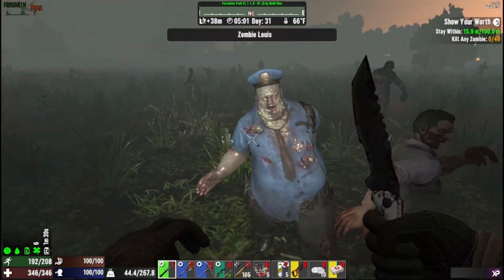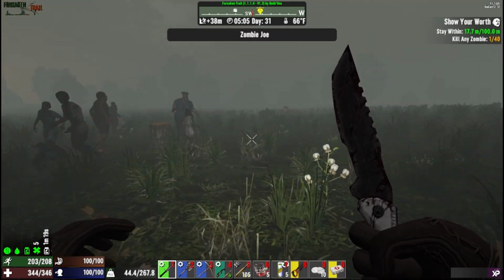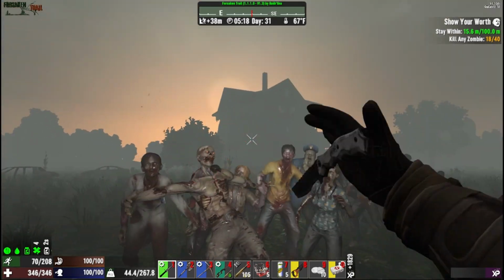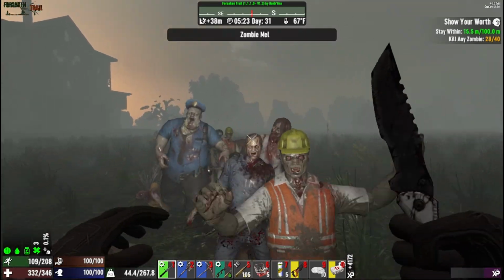How to easily do a Show your Worth Skill Challenge (free skill points!) 7 Days to Die Forsaken Trail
In this episode I do a show your worth skill challenge and give you all the do's and don'ts to increase your success chance of doing the challenge.

9 Lives Challenge: When I die 9 times, I will be done the playthrough... how long will I last?  My goal is 30 days!

Forsaken Trail is one of the newer 7 Days to die mods, which will give even veterans a challenging experience.

Instructions on how to download and install the mod are all found

Be prepared to die(Watch that MINE!!!)

🔹 **Game Overview:** *7 Days to Die* is a survival horror game set in a vast, open world filled with danger. You’ll need to scavenge, build, and craft while defending against hordes of zombies. In this video, we focus on the Forsaken Trail mod, which offers a fresh experience with new terrain and objectives.

🔹 **Survival Tips:** Learn essential tips and tricks to survive longer and thrive in the Forsaken Trail. From base-building strategies to combat techniques, we’ve got you covered!

- **Like the video if you enjoy *7 Days to Die*!**
- **Leave a comment** with your favorite strategies or experiences in Forsaken Trail.